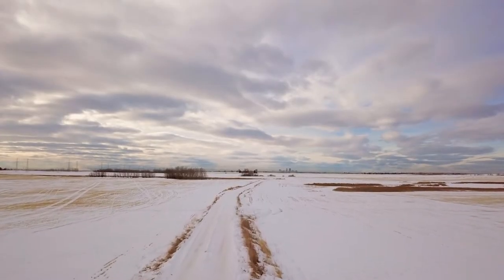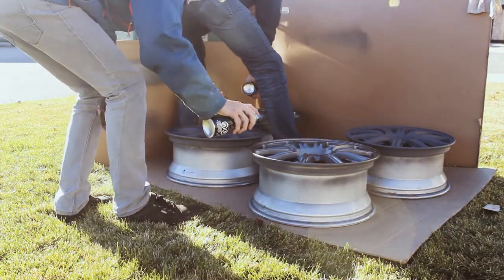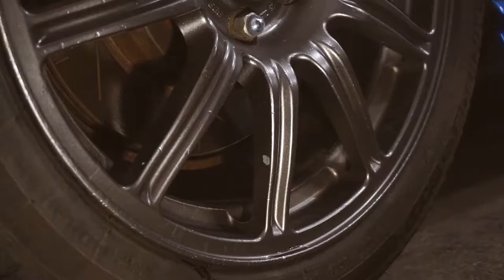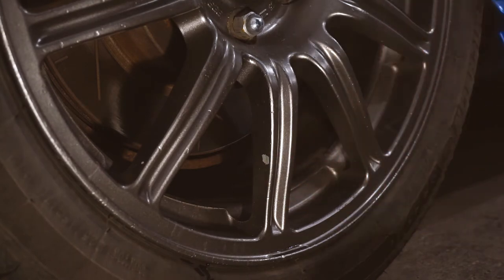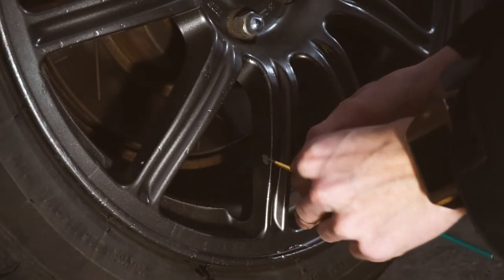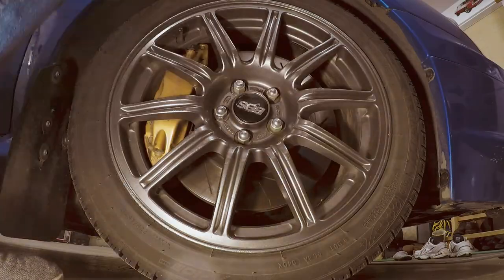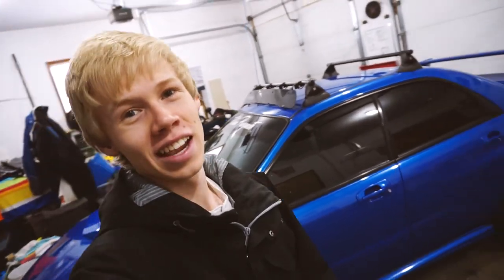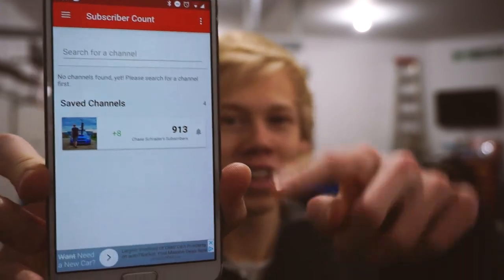DIY Trick for Fixing Subaru BBS Wheels!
Today, we're going to show you a DIY trick for fixing Subaru BBS wheels! This fix is easy and can help you avoid having to get your wheels repainted.

If you're experiencing problems with your Subaru BBS wheels, then this fix is for you! By following our instructions, you'll be able to fix your wheels quickly and cheaply. Let us know how it works out for you in the comments!